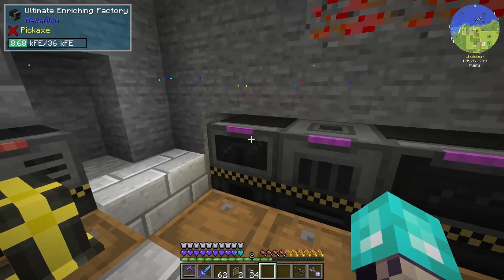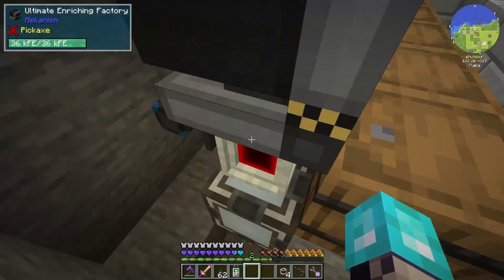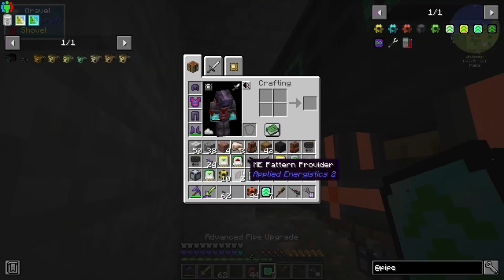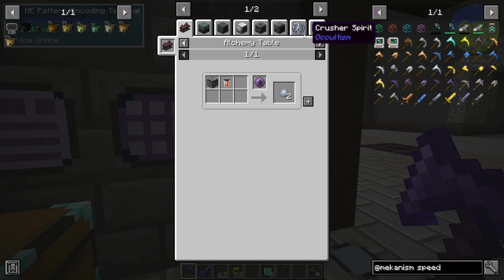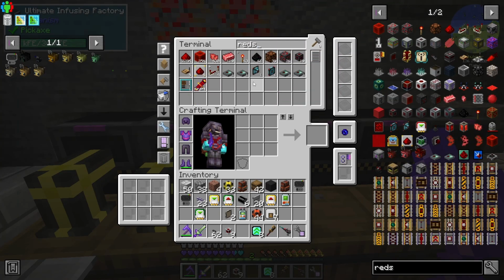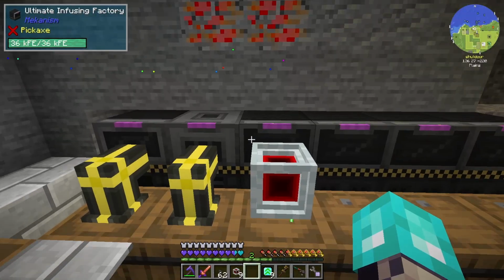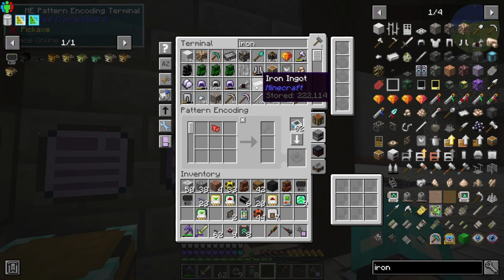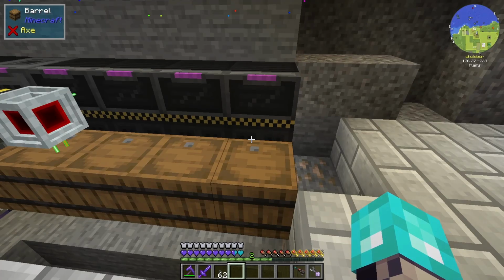Mekanism AE2 Automation | Direwolf20 1.20 Ep 58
Shut works on getting started with Mekanism AE2 automation up and going.

Direwolf20 1.20 Modpack can be found exclusively on the new FTB App available